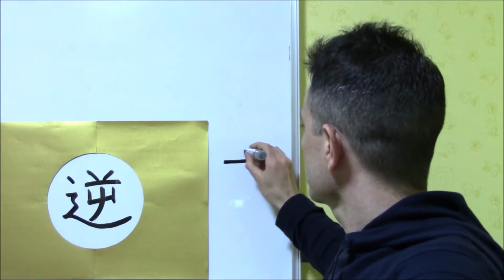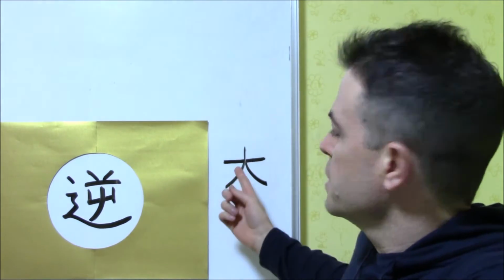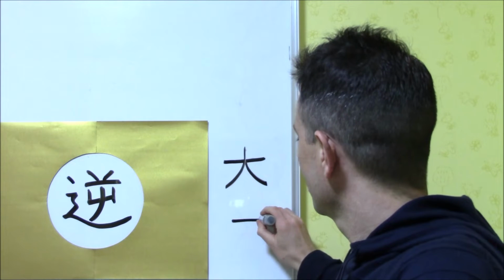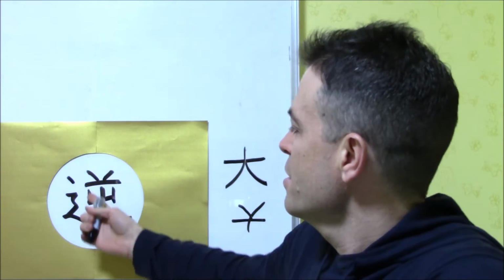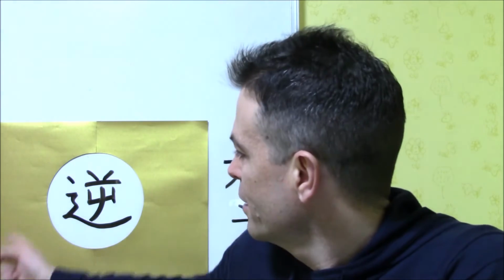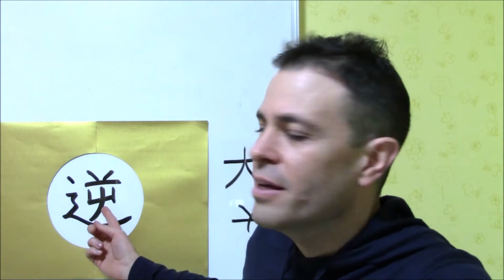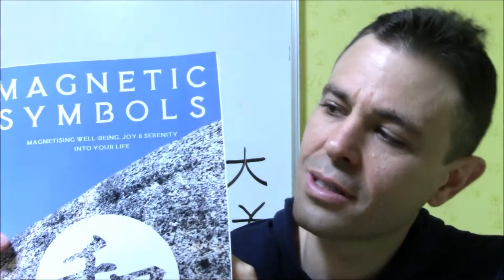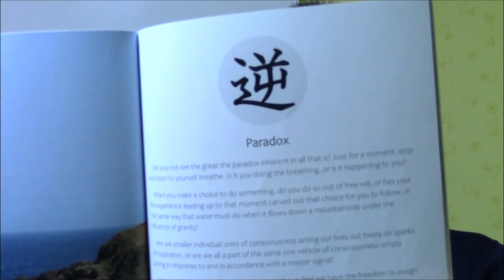Magnetic Symbols: Paradox, the enigma of life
Can you not see the great paradox inherent in all that is? Just for a moment, stop and listen to yourself breathe. Is it you doing the breathing, or is it happening to you?

Embark on a voyage of wonder with Paul Mein as the two sides of the nature of existence are pondered and brought out into the open. Do we really have free will, or does it simply appear so? Every time you make a choice, is it really your own doing, or do you have no choice but to choose the way you do?

Magnetic Symbols is a channel that looks at the meanings behind ancient Japanese kanji characters in order to bring yourself into resonance with the serenity and joy that are already present in our lives.